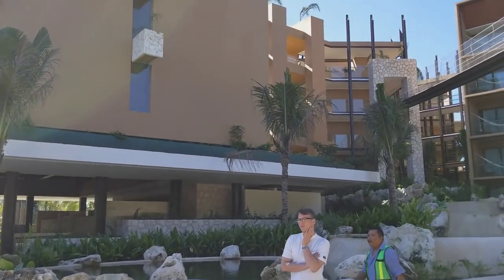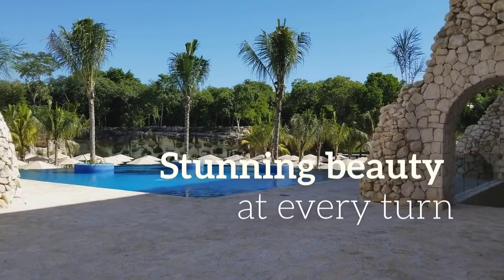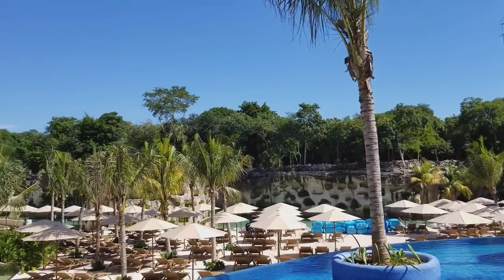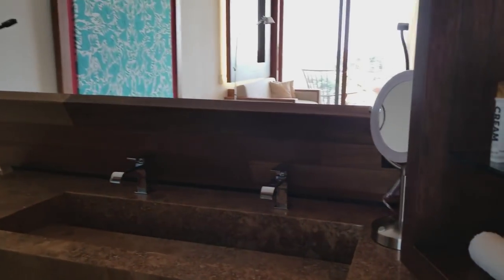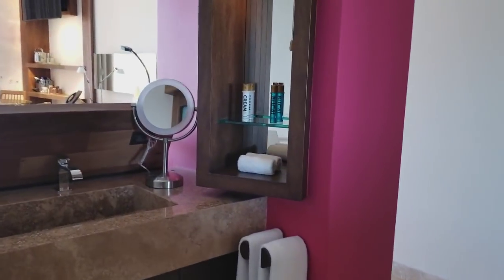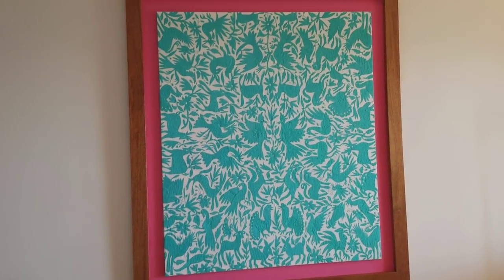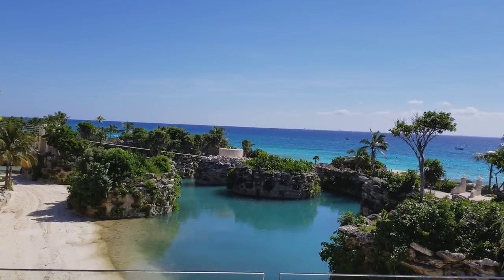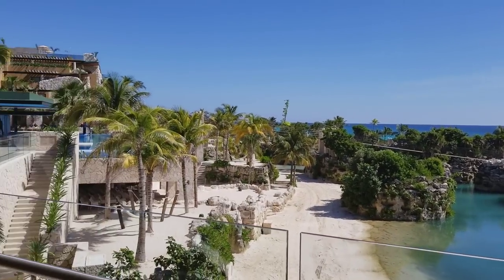Sneak Peek of Hotel XCaret Mexico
This place is unreal. Full details